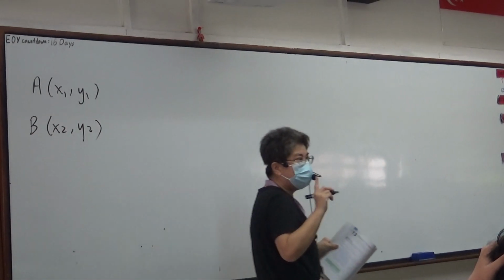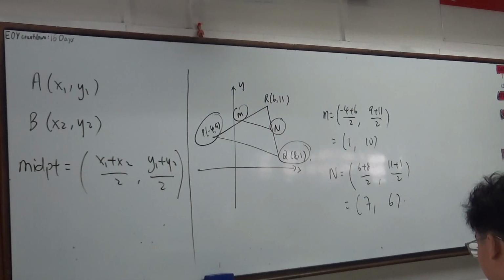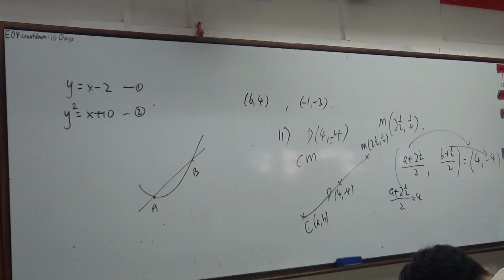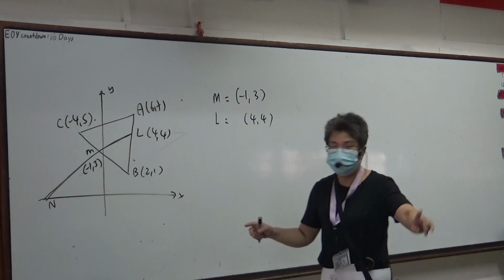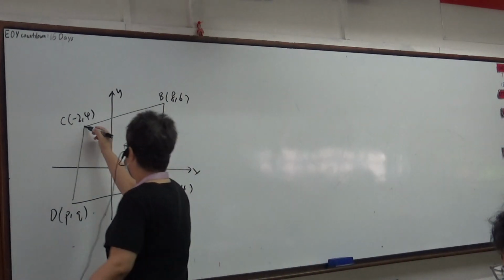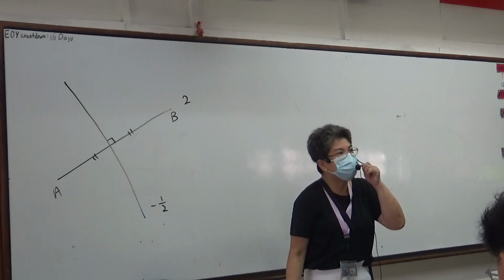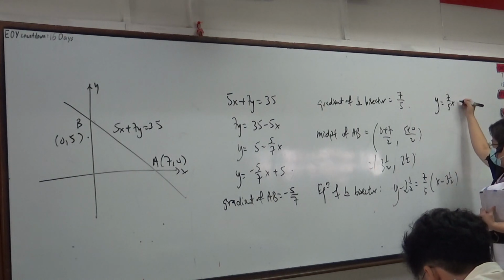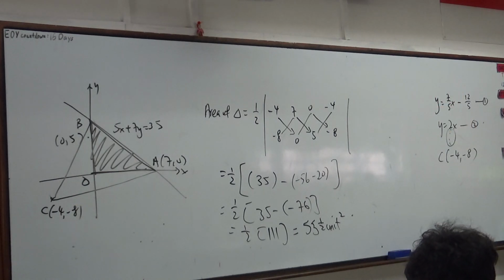Chapter 7 : Midpoint and Perpendicular Bisectors